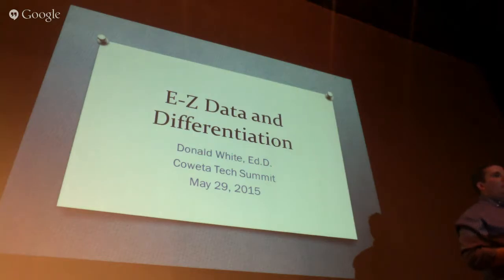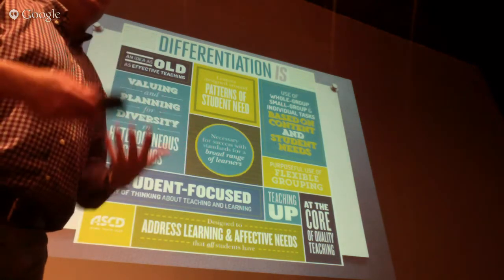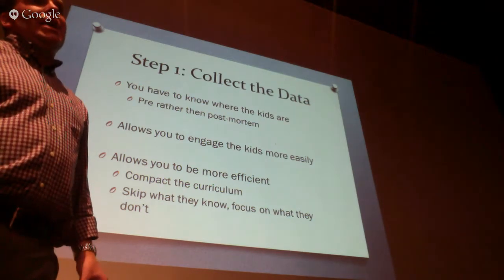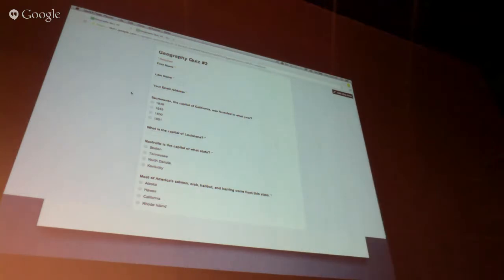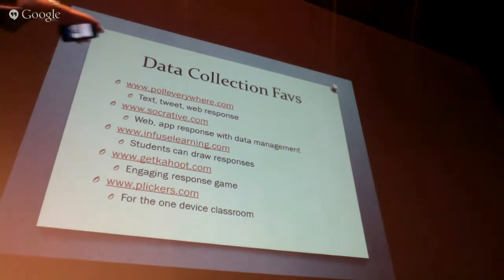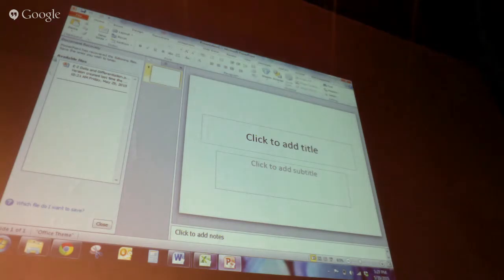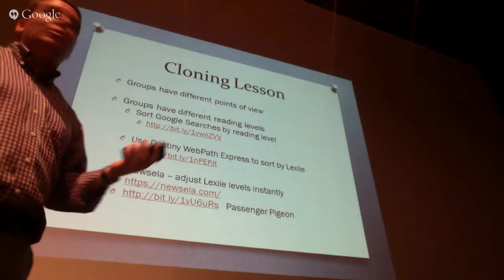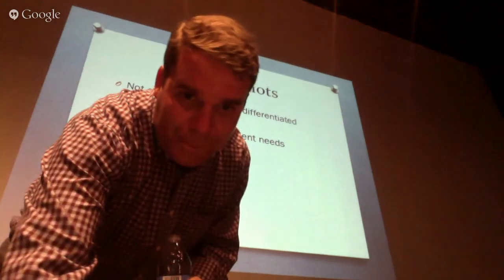E-Z Data and Differentiation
Dr. Donald White, Science Content Specialist for Coweta County School System shares a session on easy ways to collect and utilize data for differentiation in the classroom. Does is seem like nothing is every easy when it comes to differentiating your classroom?  Come learn how to collect student data using Google Docs.  This session will make collecting student data and differentiating your classroom literally as simple as waving your smartphone!